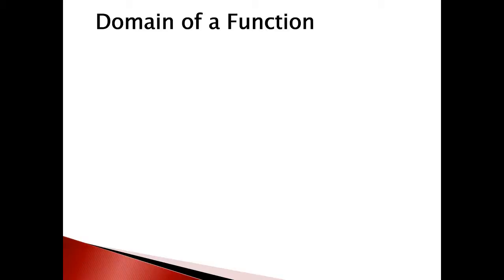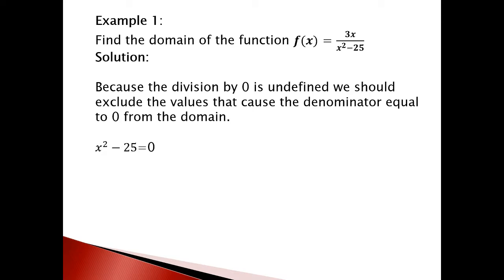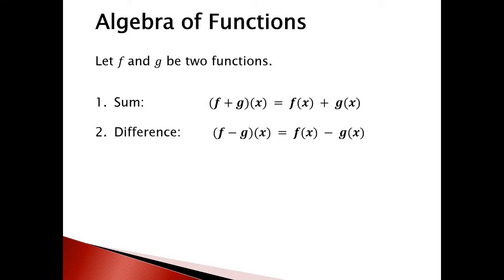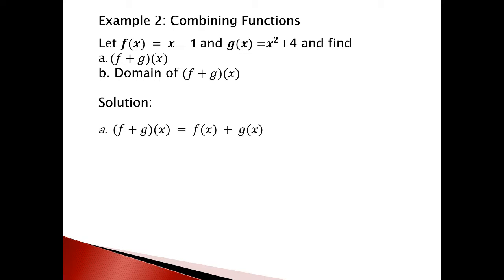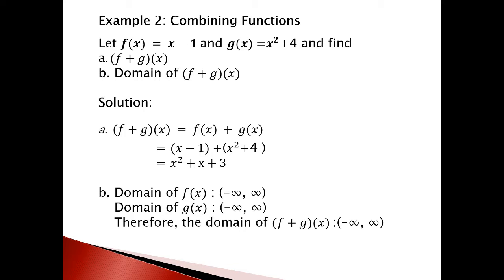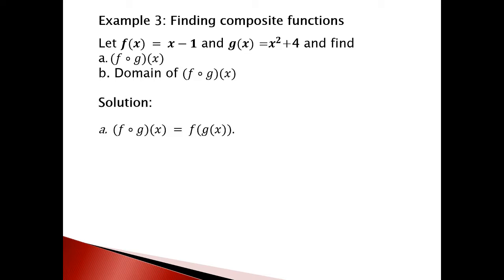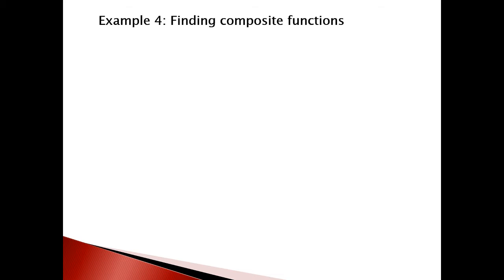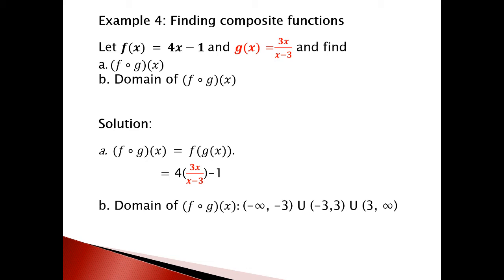1320 2 6 Combinations of Functions